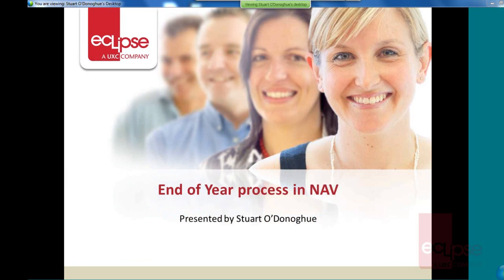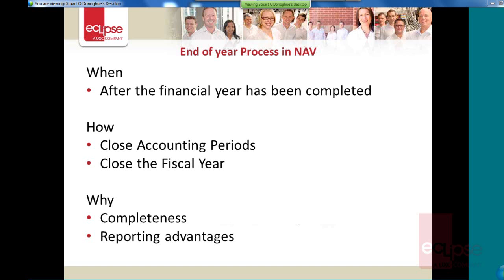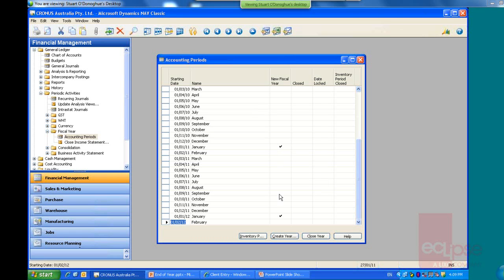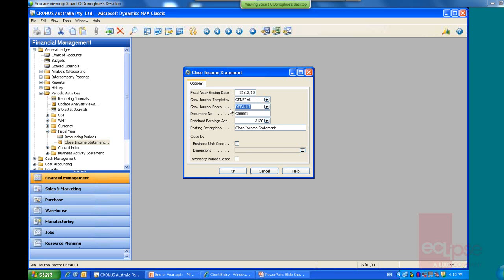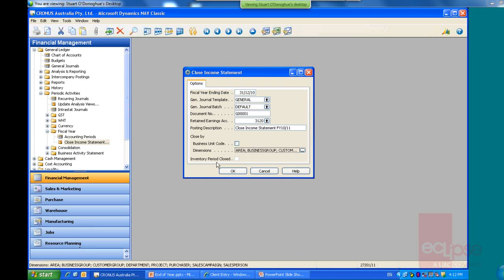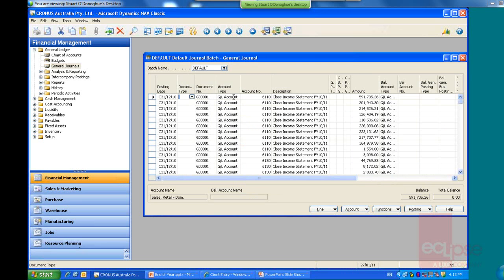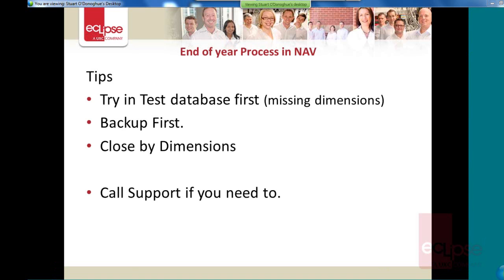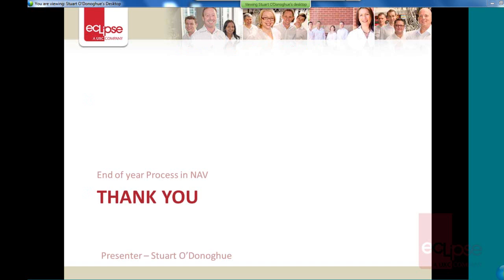Microsoft Dynamics NAV - End of Year Process - Eclipse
This Eclipse Webcast demonstrates the end of financial year process and how you can manage your data efficiently and successfully through Microsoft Dynamics NAV.